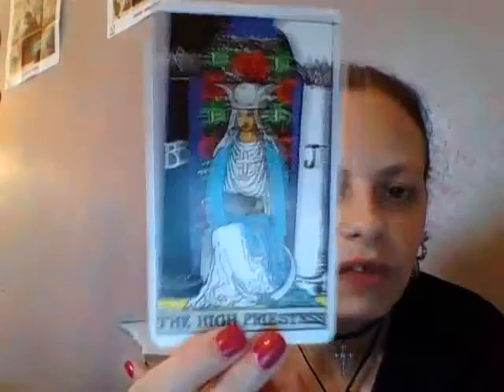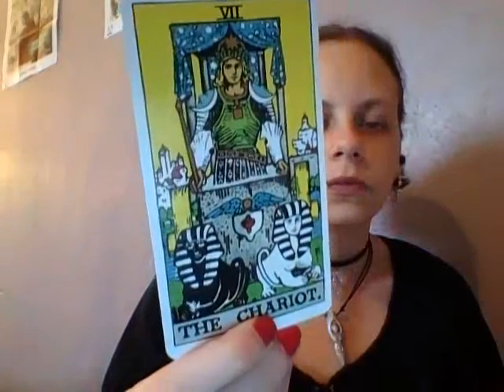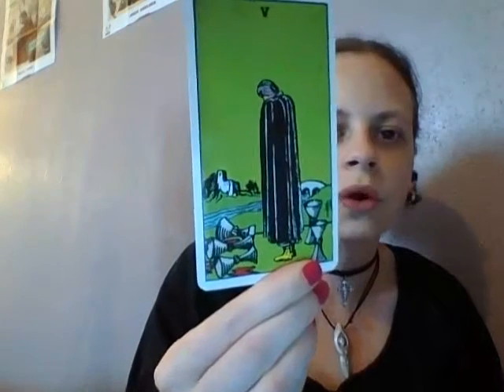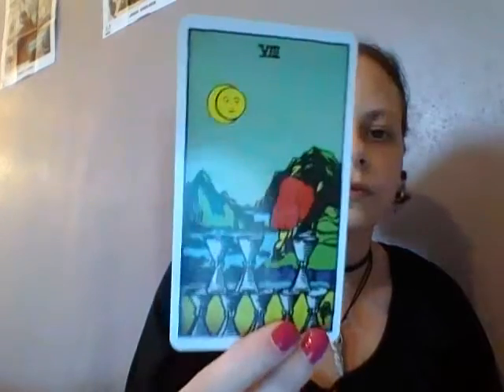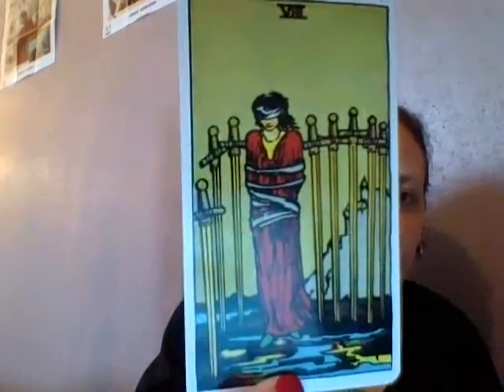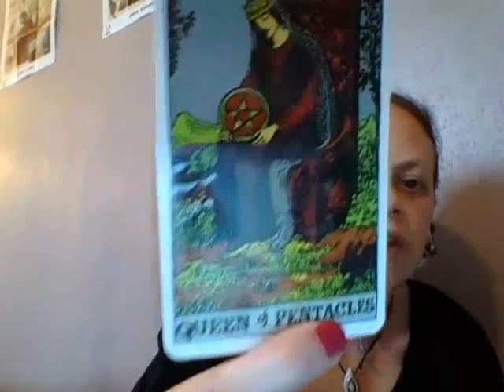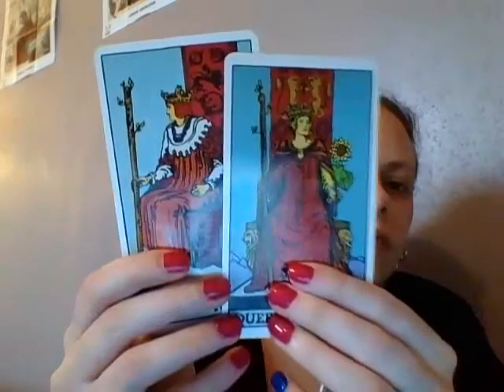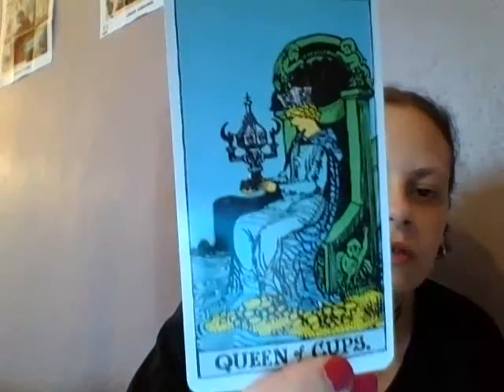Albano Waite Smith deck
Hi all! Just a short video to show you the colouring of the deck really and the card stock from the newer version as this isn't the 60's one. I flipping love it! Come say hi on facebook :D x